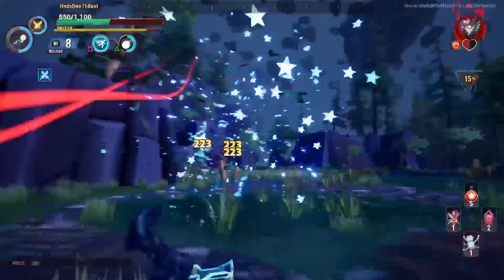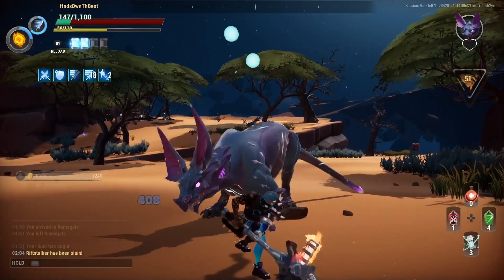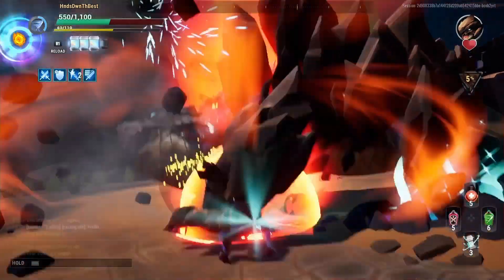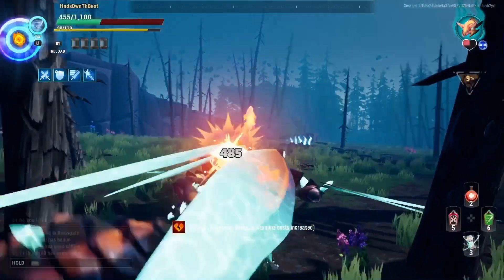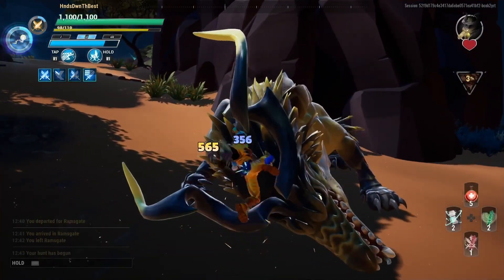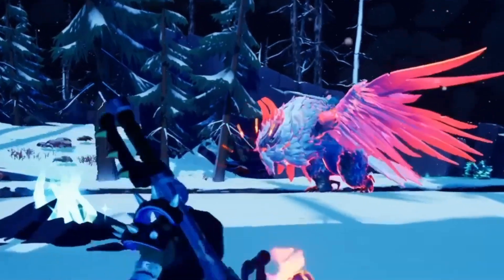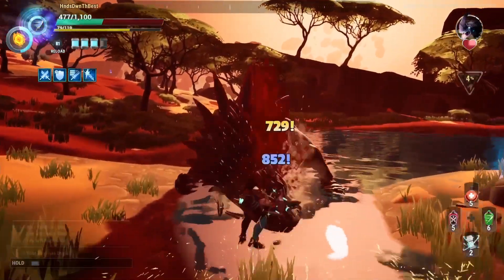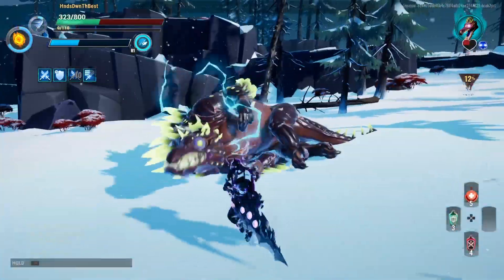Dauntless: How And When To Interrupt/Boop All Behemoths!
A Dauntless guide on how and when to interrupt or boop a Behemoth and how to use concussive gernades. Just so yah know we Dauntless gamers call Interrupts a boop!